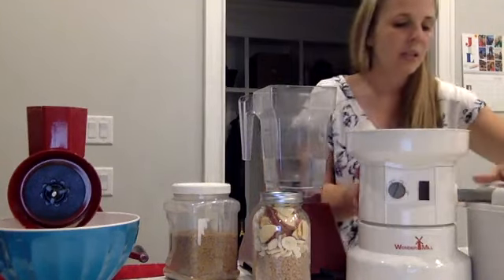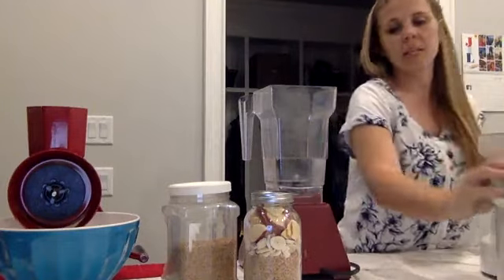15 Minute Prepping Projects: Grind Some Wheat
Every day for the month of September we will celebrate National Preparedness Month by undertaking a small task to help us get more prepared.  Today we tried grinding wheat in three different ways.  To view the full details of the project visit this